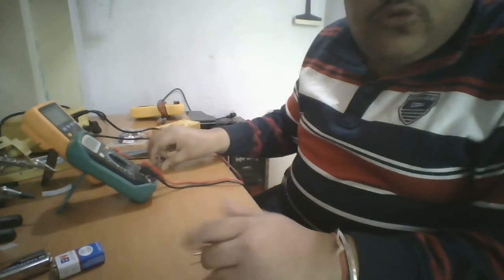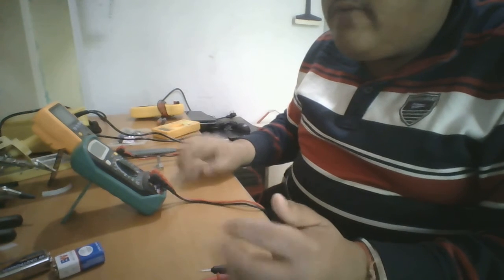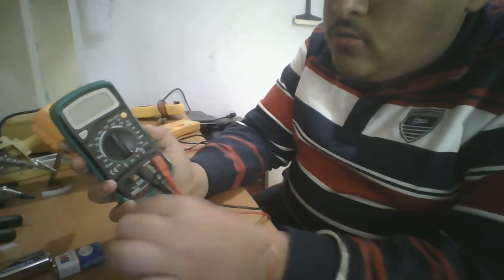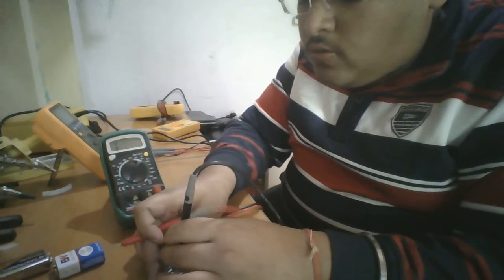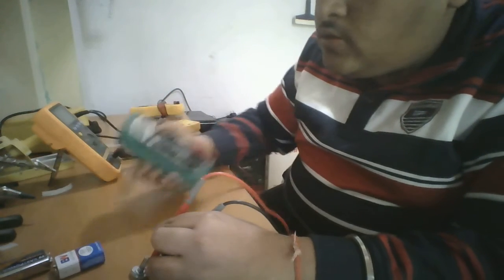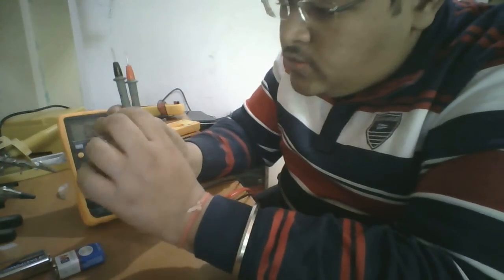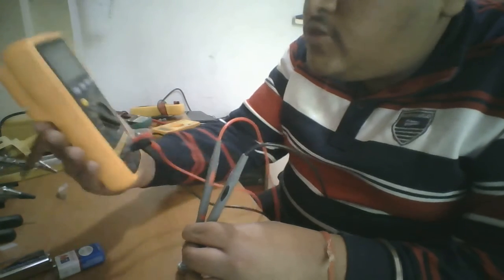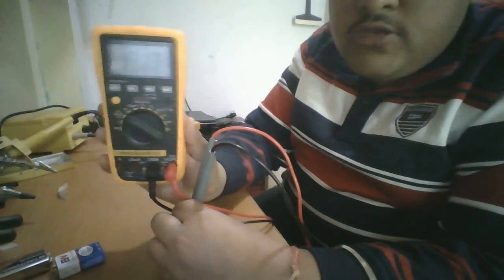How to measure the Resistance of Potentiometer or Variable Resistor using Digital Multimeter.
I have recorded this video from my laptop's camera so that the quality of video is not much great and I apologize for any mistake(s) happened by me in this video.